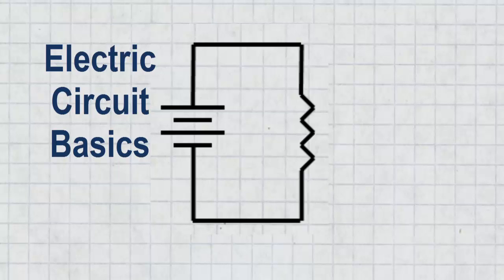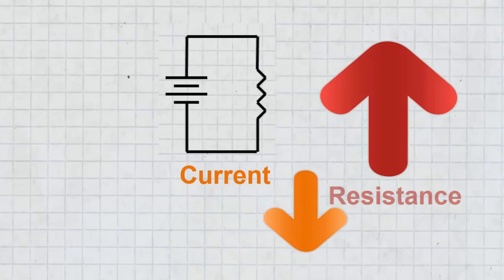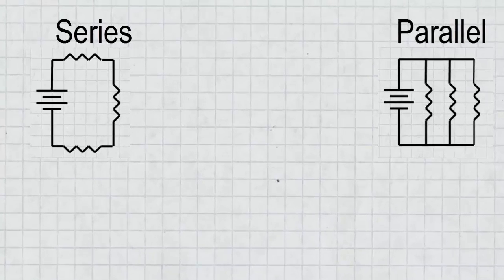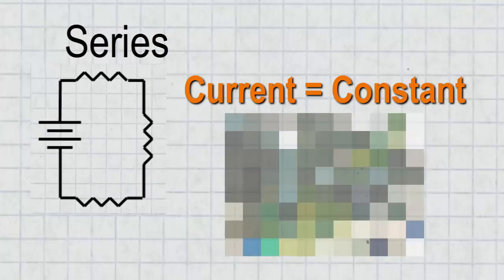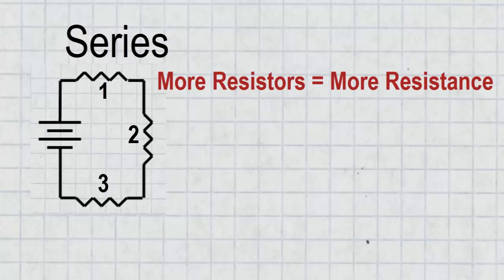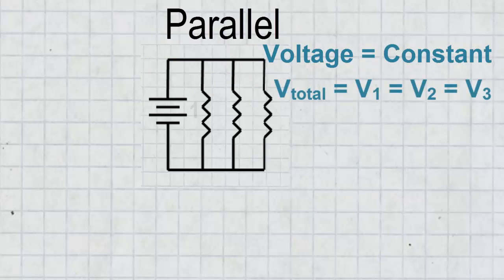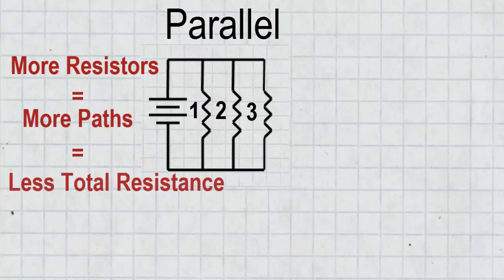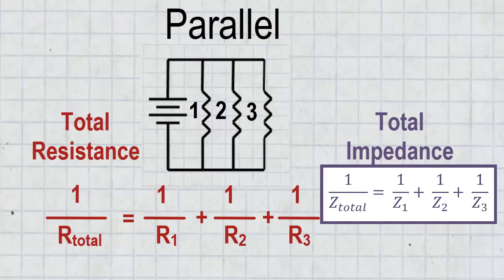Electric Circuit Basics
This video describes the basic properties of circuits, along with a comparison of series and parallel circuits.